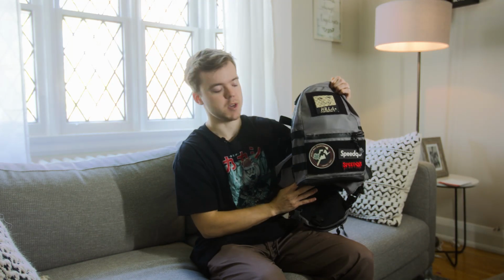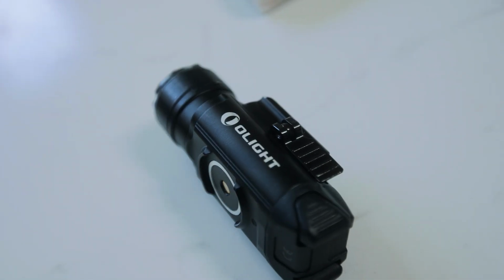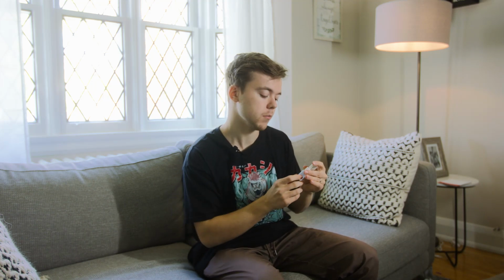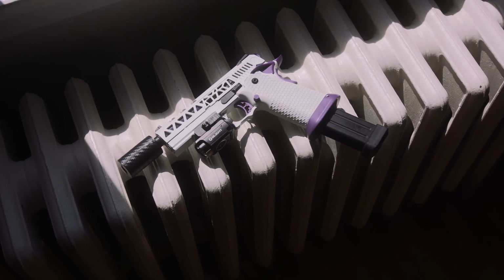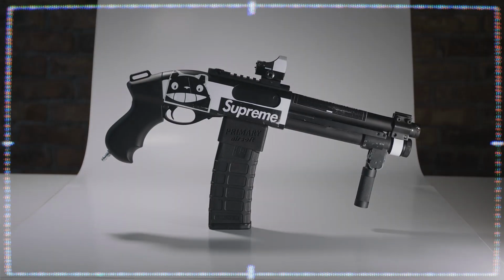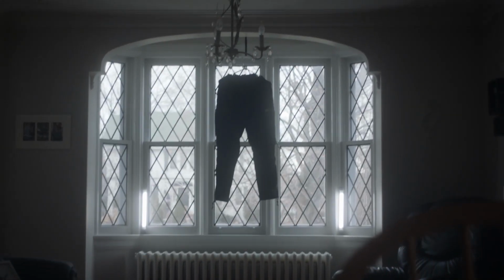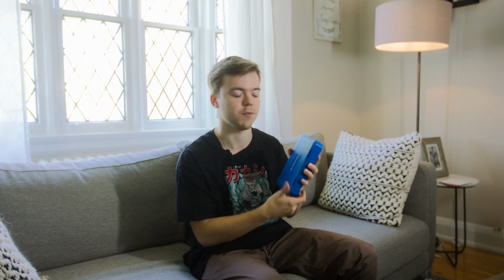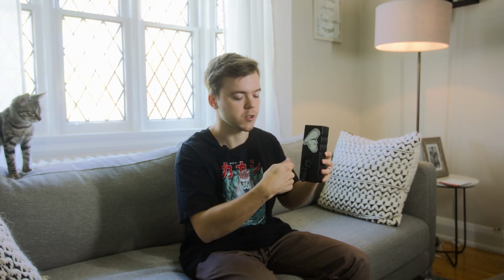10 Things I Can't Live Without! (airsoft)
Today kraken talks about the top ten airsoft items that he can not live without! Let us know what your top airsoft items that you can't live without, in the comments down below.

SAVINGAIRSOFT.CA

GEAR:
Gameplay Camera:

Vlog Camera

Best Battery
Paintball Mask
Fast Helmet

Mesh Face Protector
Combat Shirt and pants combo